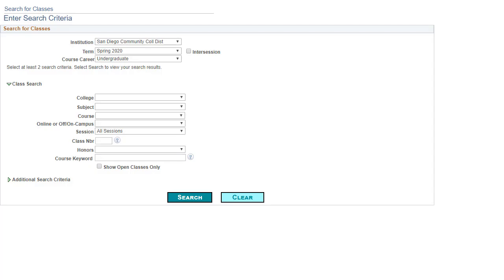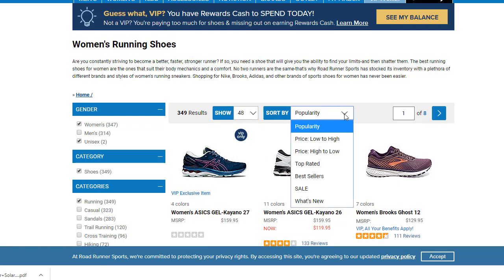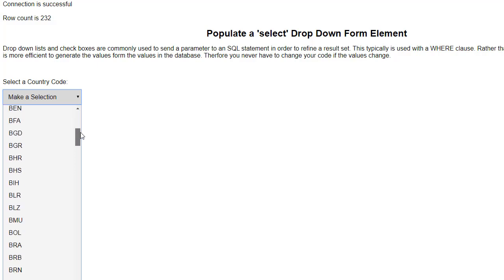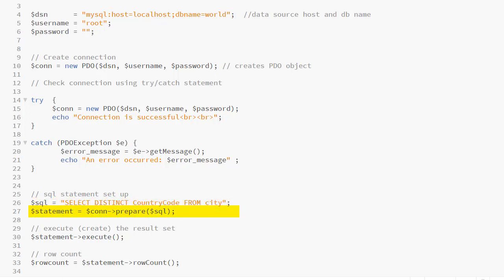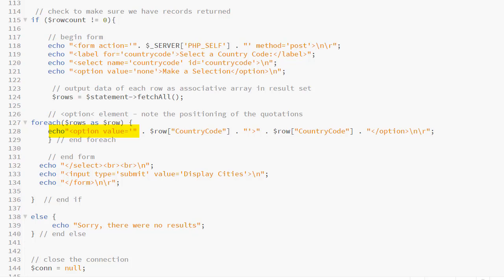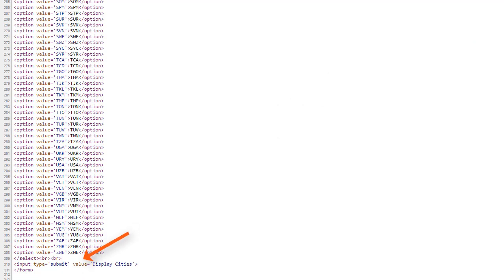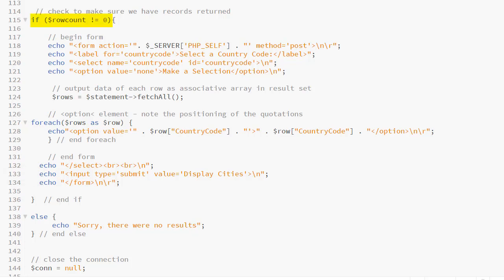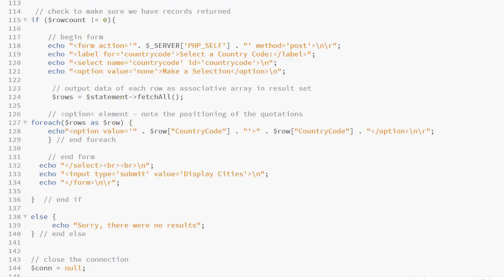Demo - Populate select Element from Database using PHP PDO